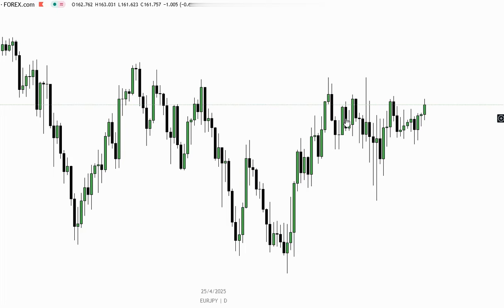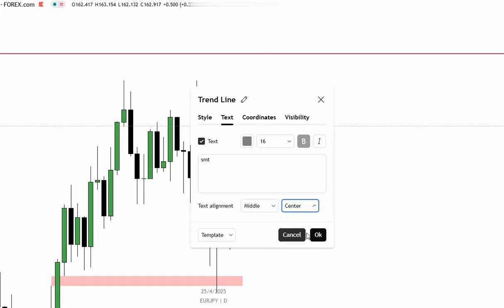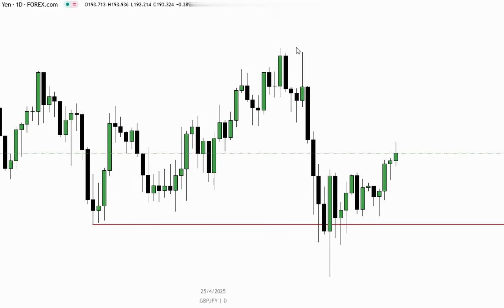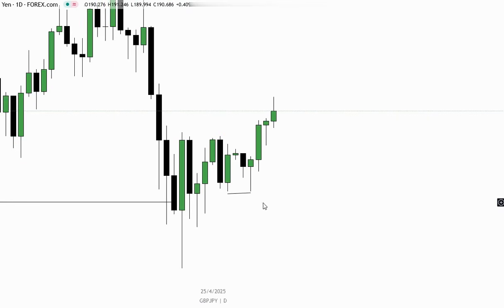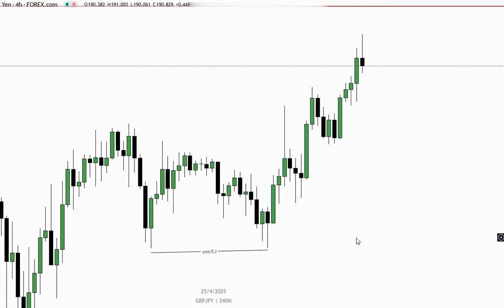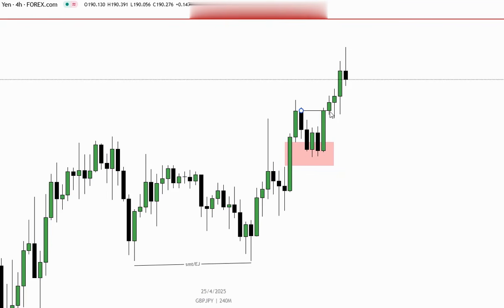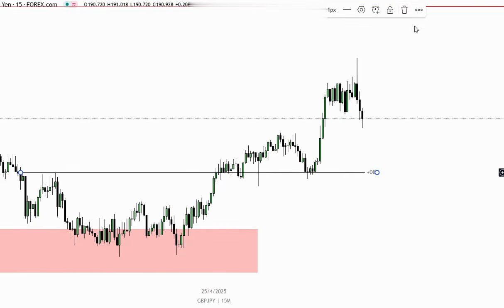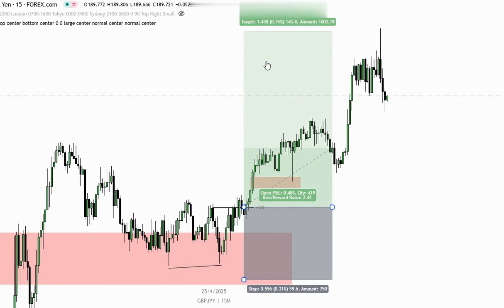INSANE GBPJPY TRADE~Entry Was Too Clean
My  name is Lemayian,I use ICT concepts for my trade ideas. The information provided here is of the nature of a general comment only and neither purports nor intends to be, specific trading advice. It has been prepared without regard to any particular person’s investment objectives, financial situation and particular needs. Information should not be considered as an offer or enticement to buy, sell or trade